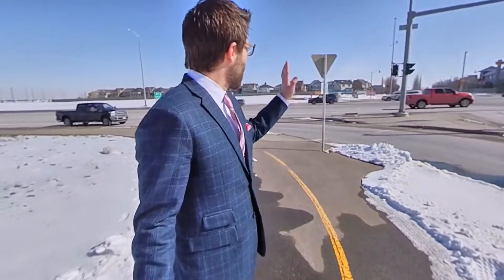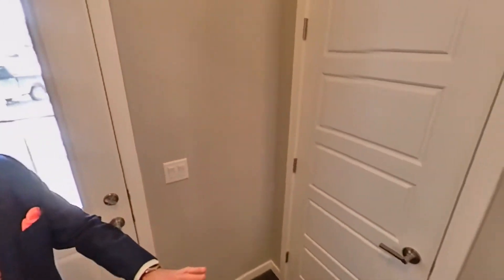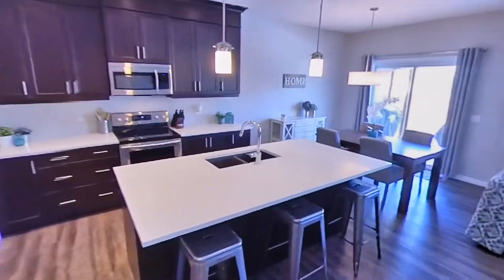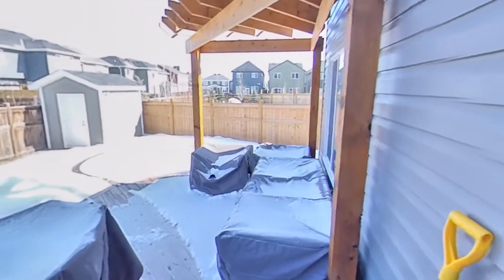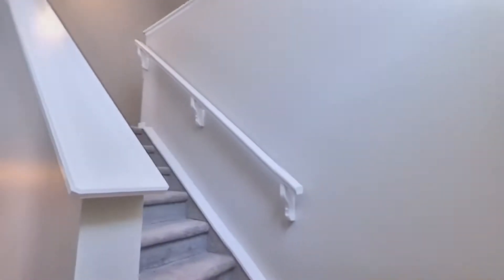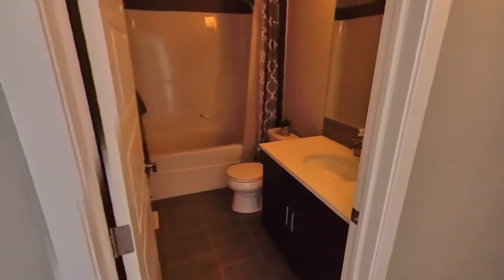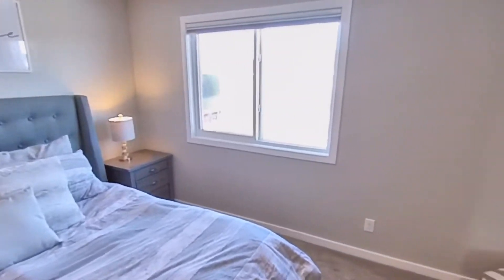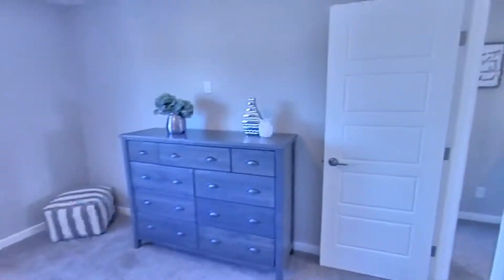VIRTUAL OPEN HOUSE! 232 Auburn Glen Close SE 🏡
Embark on a virtual adventure like never before! 🎥

Join us for immersive property tours that bring homes to life on your screen. From cozy retreats to grand spaces, discover the extraordinary from the comfort of your seat. Hit play, explore with us, and let your dream home journey begin!

Presented by:
Caleb Reich, The REICH Team
RE/MAX Landan Real Estate